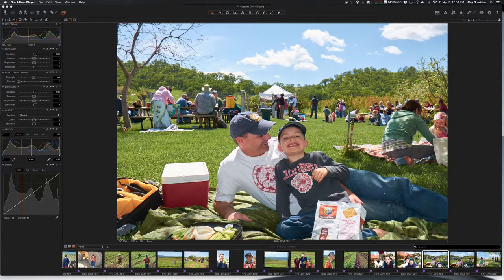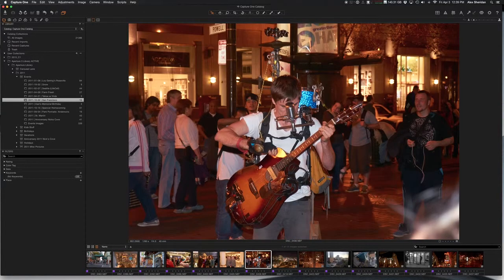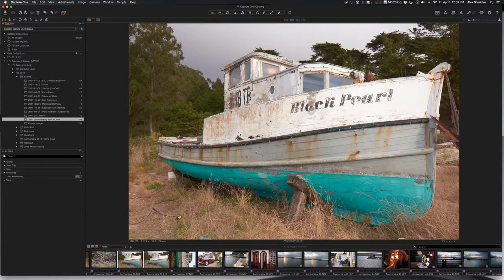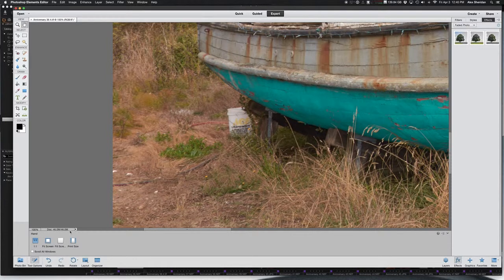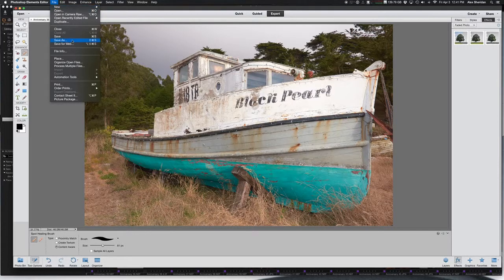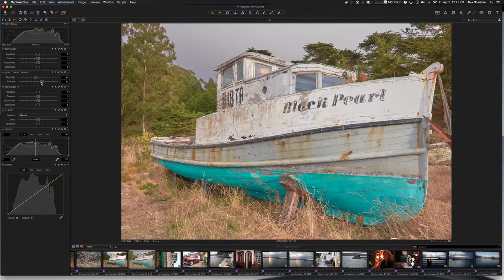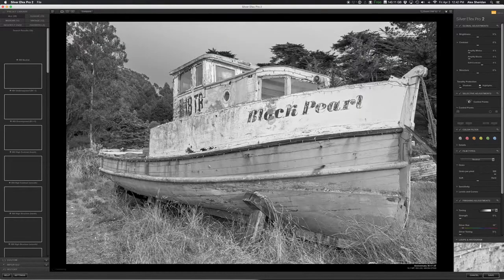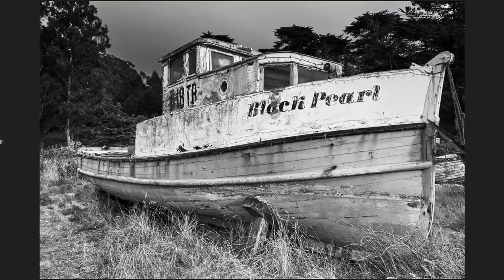Capture One with PS Elements & Nik Silver